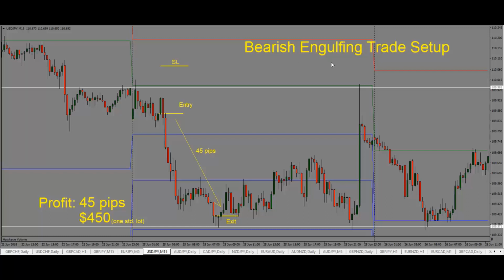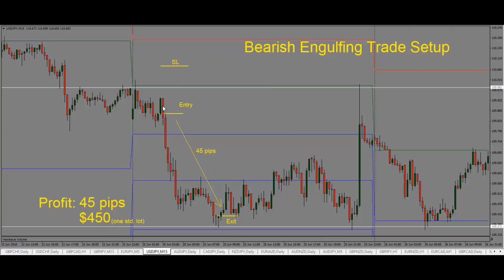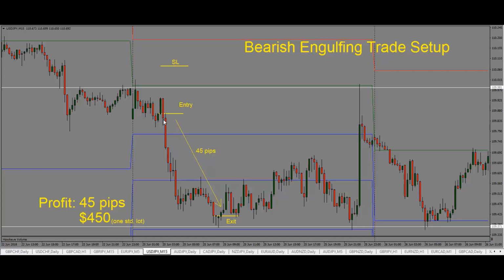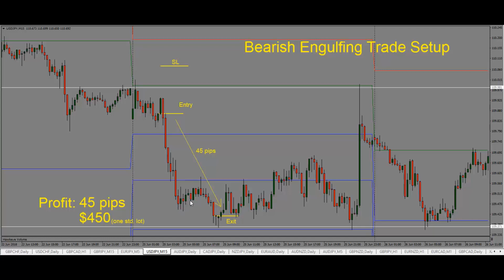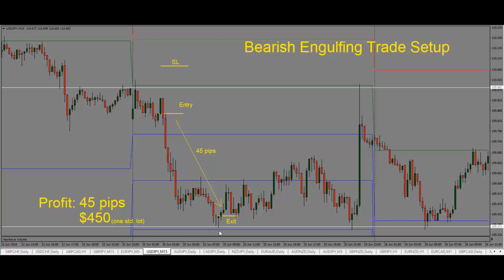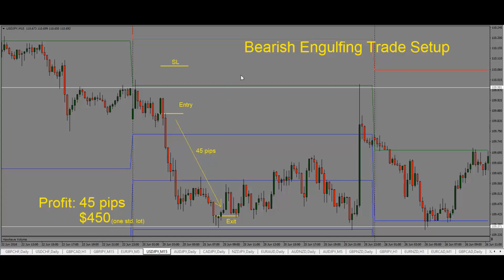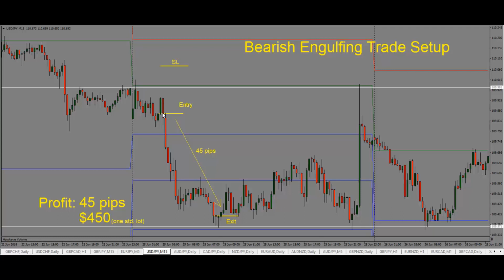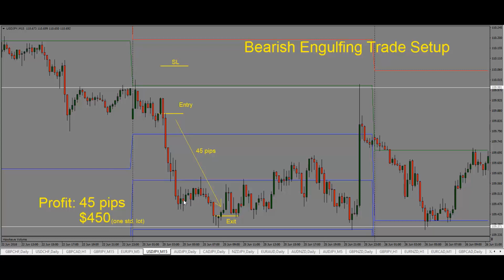Episode 241: Bearish Engulfing Trade Setup | Best Candlestick Patterns | Forex Trading Tips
A bearish Engulfing Pattern is a reversal candlestick pattern which is bearish in nature and appears at the end of an up trend.

Episode Highlights:

Trading (00:42)